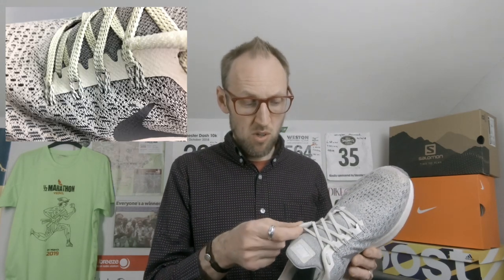Nike Pegasus 35 review after over 300 miles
A non elite runners review of the Nike Zoom Pegasus 35 running shoes after a cumulative 330 miles of use. ( Between 2 pairs ).